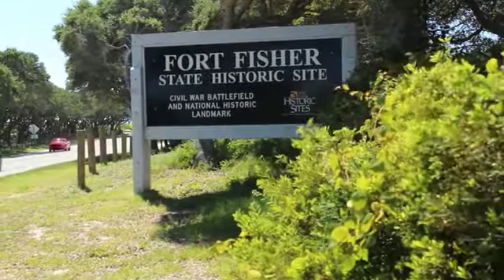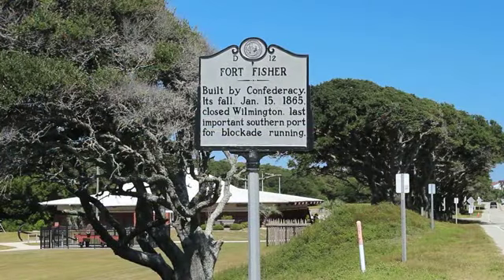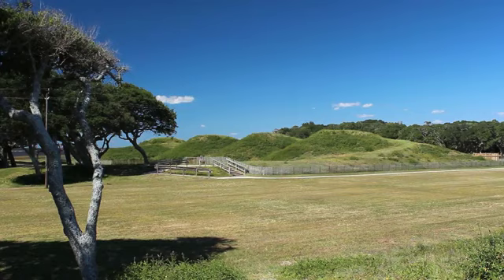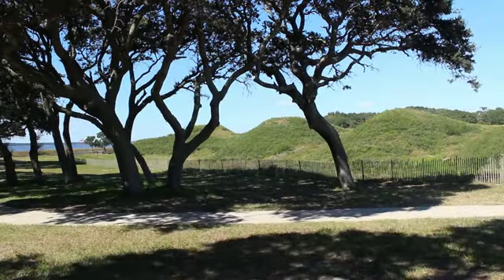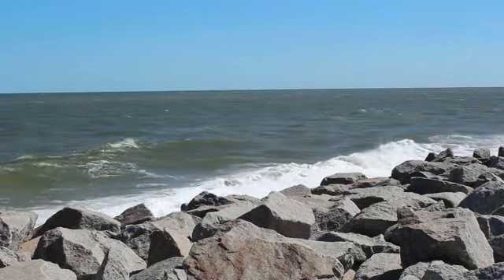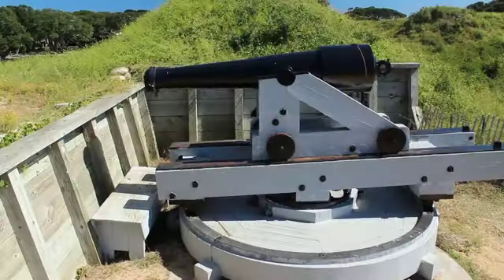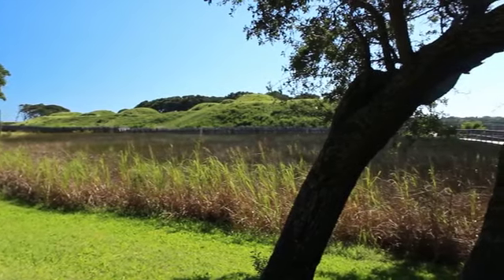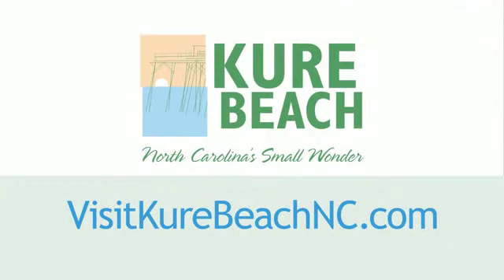Quick Tips Preview - Fort Fisher State Historic Site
Hear about the site of the largest land-sea battle of the Civil War.